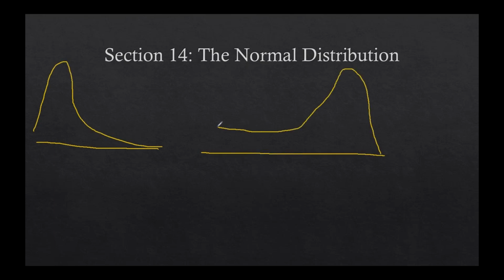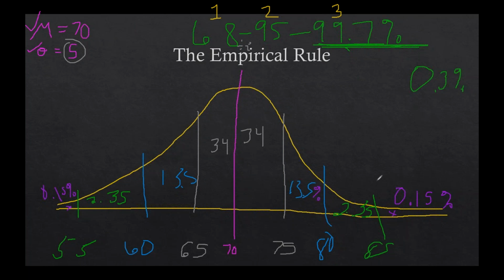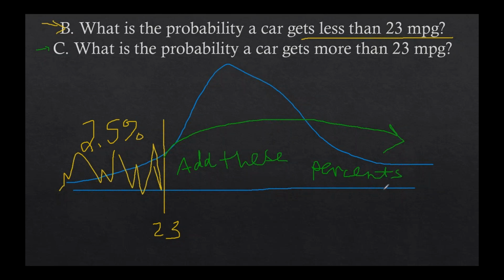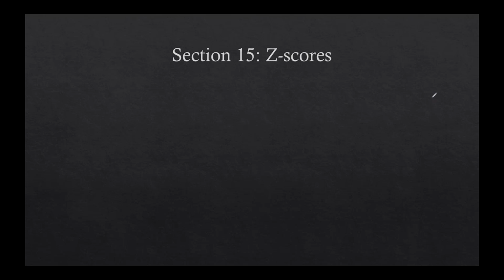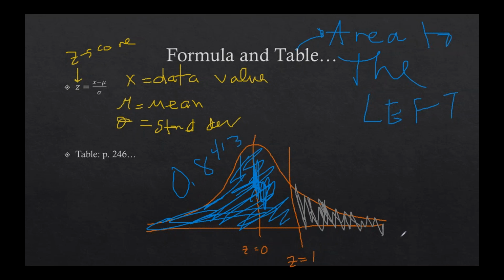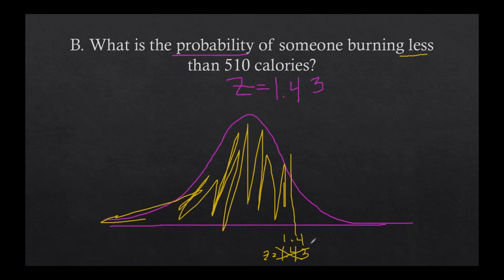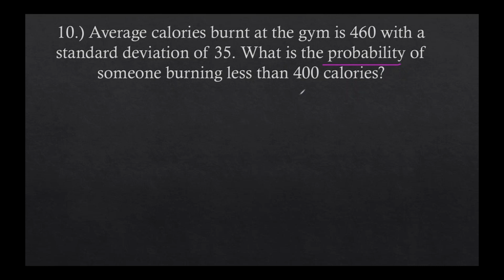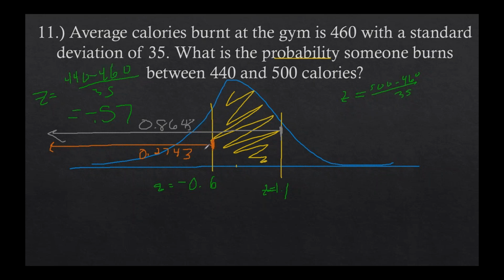Sections 14 and 15 Math 123 Spring 2018 Moening